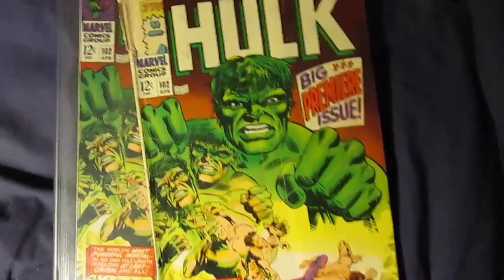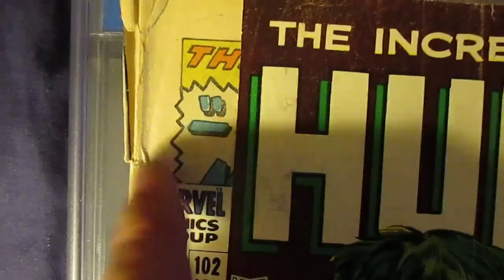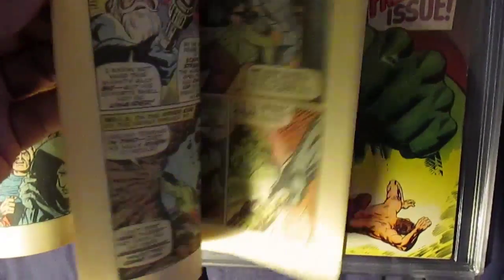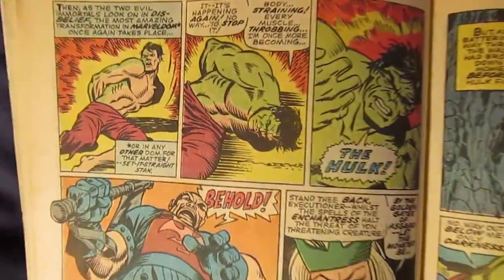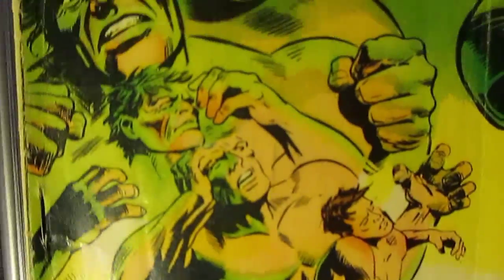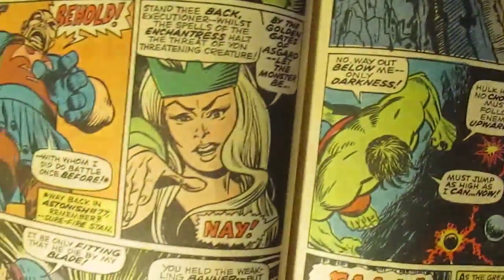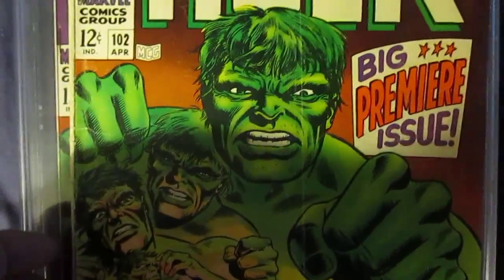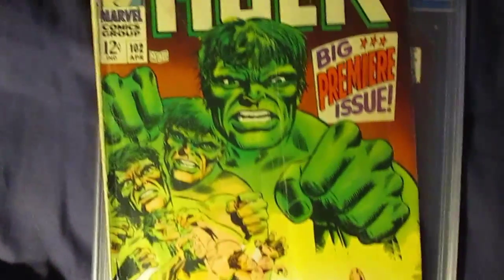Incredible Hulk #102 Grade (1.0) In Even Worse Shape than I Believed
Discovered Today that my Incredible Hulk #102 (1.0) / (Reader`s copy) is now even in worse condition than I had originally believed when I first bought it online.After careful handling and checking out the pages...I suddenly noticed that pages 12-14 were completely absent from the book!! Even the seller did not see it, so I prepared some images and sent them off with a polite letter revealing the problem. I didn`t even realize it until after I looked at it and saw the missing page numbers --!! Now, even though it is a reader`s copy - it`s not even worthy of restoration services, which stinks because I was hoping to do this later. The seller reluctantly agreed to a partial refund since it wouldn`t be eligible for selling again in the sate it is in, so a return would be idiotic. Seller was sympathetic and decided for a partial refund, even though I purchased it six months ago (with images to prove my case) /(see below post), which is fair.